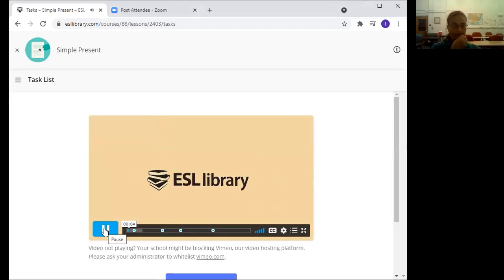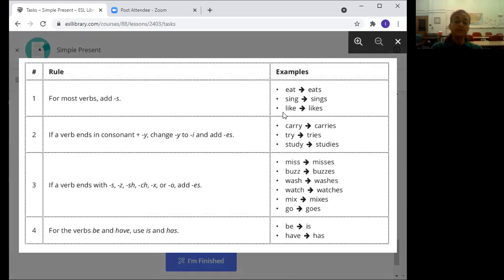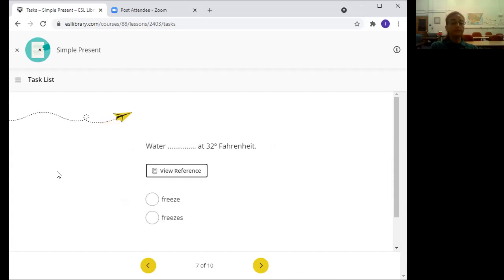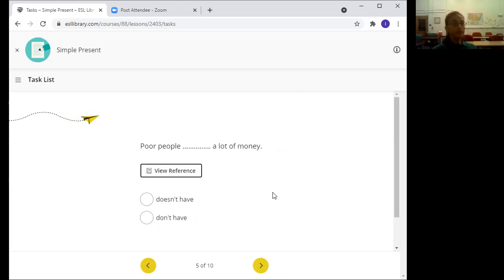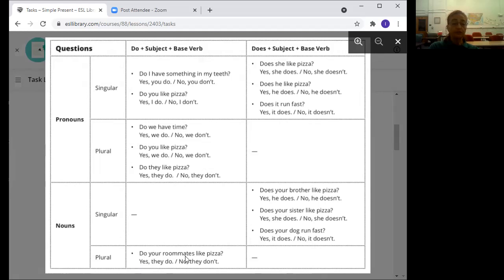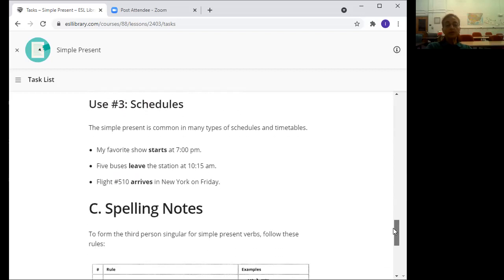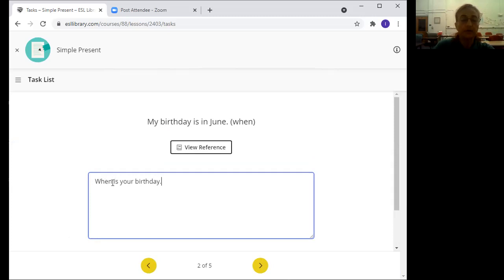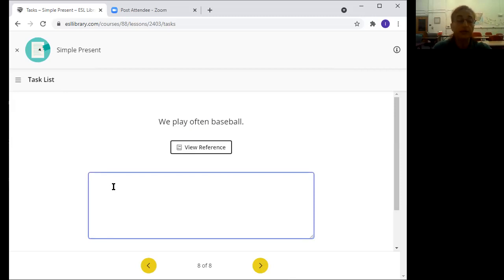Simple Present Tense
This is a review of Simple Present Tense for my advance intermediate class.